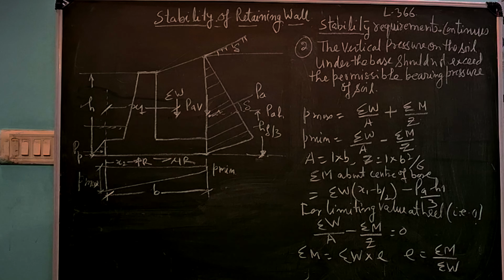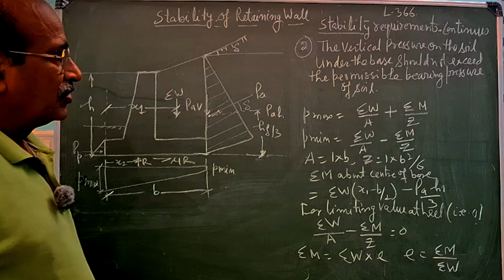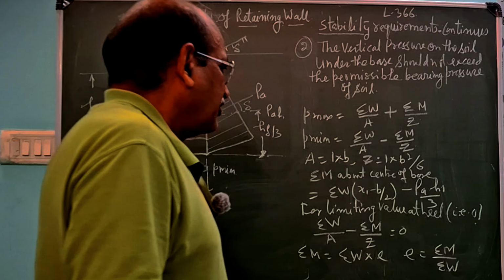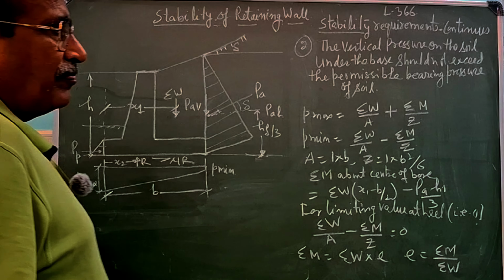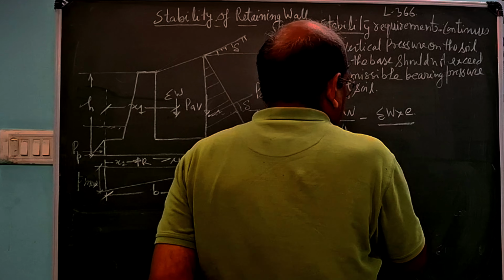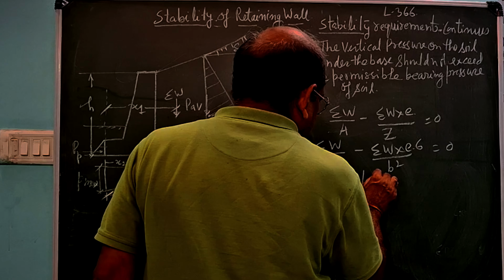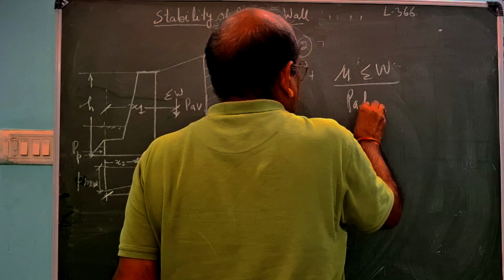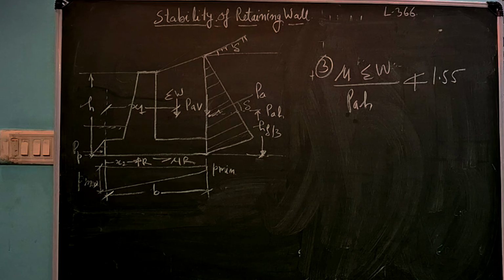Stability Requirements of Retaining Wall | Lecture 366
In this lecture, we discuss the Stability Requirements of Retaining Walls, an essential topic in Structural Engineering and Design of Structures. Learn how to check a retaining wall for overturning, sliding, bearing pressure, and overall stability to ensure a safe and economical design. This lecture explains the fundamental concepts and design criteria commonly asked in diploma, engineering, and competitive examinations.